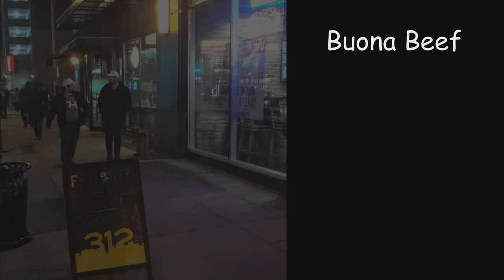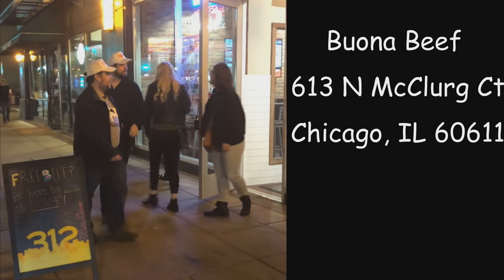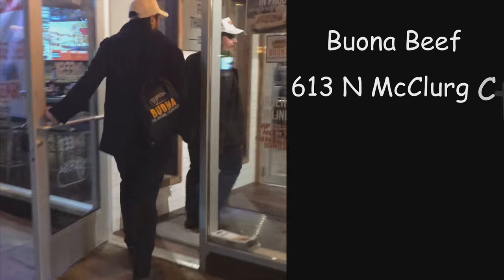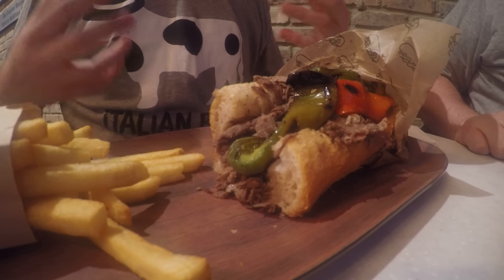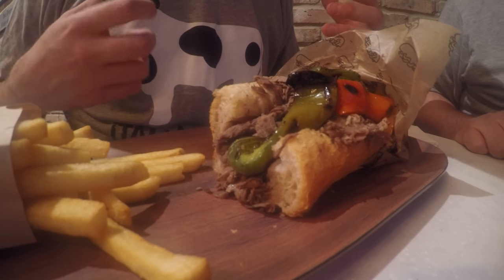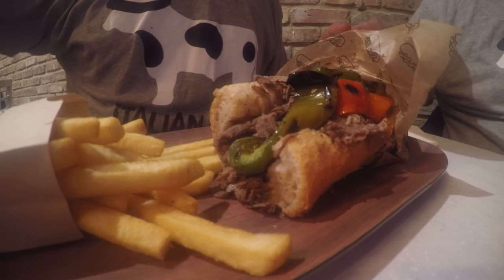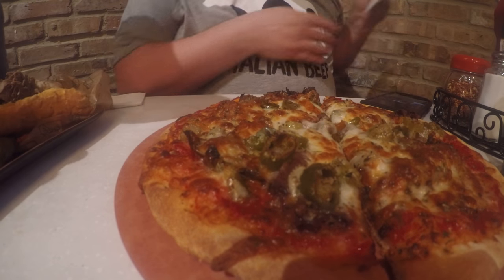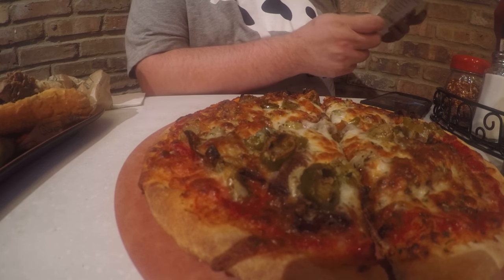Buona Beef Grand Opening Streeterville Review